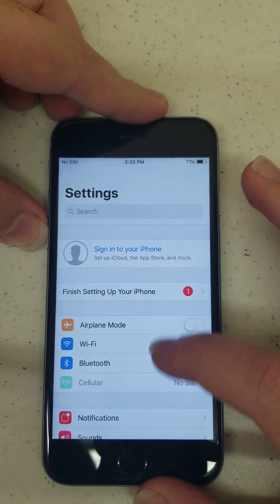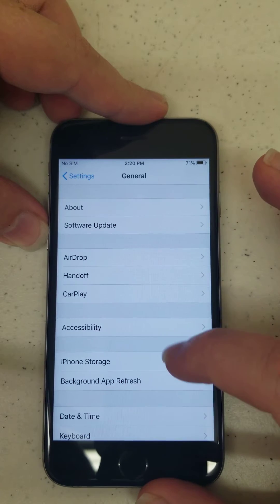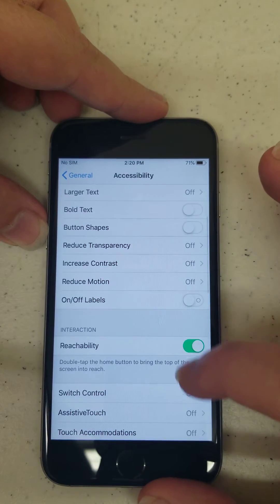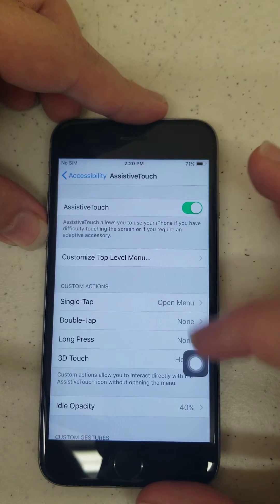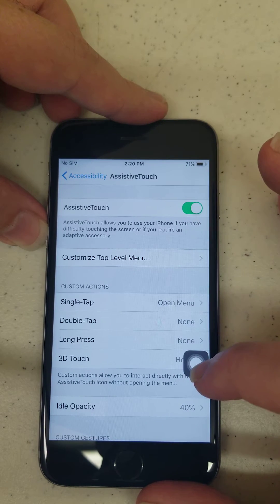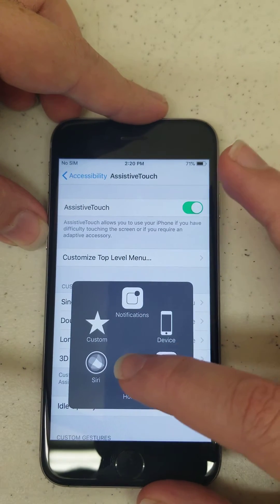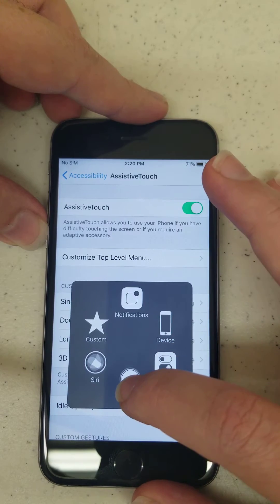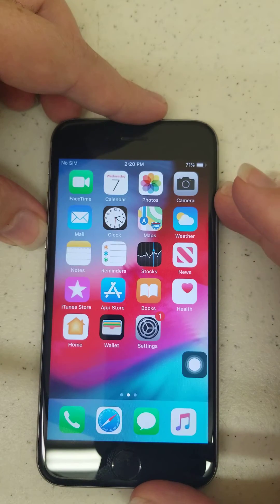How to make a virtual/digital home button on an iPhone (iOS 12).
This video shows you how to make a home button on your screen.